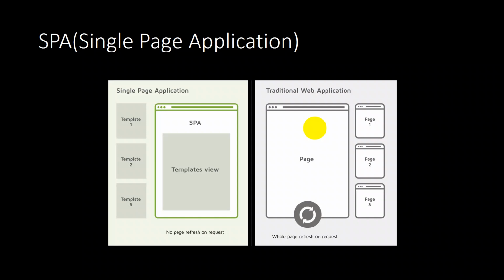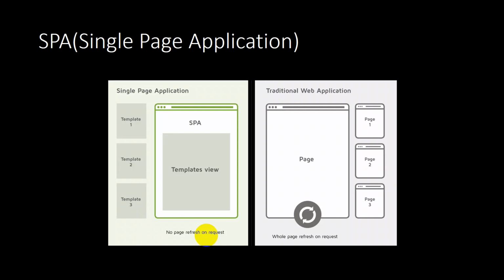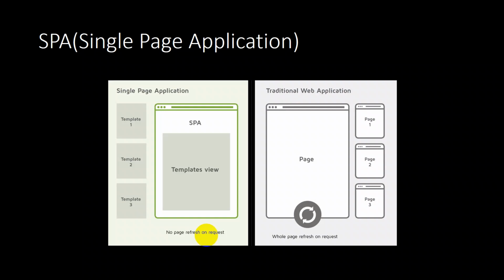What is SPA (Single Page Application)